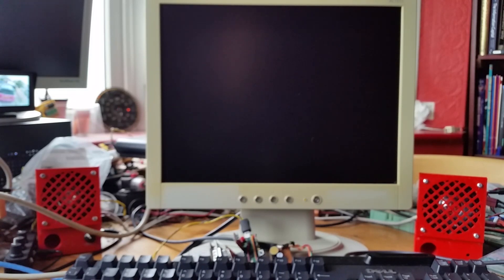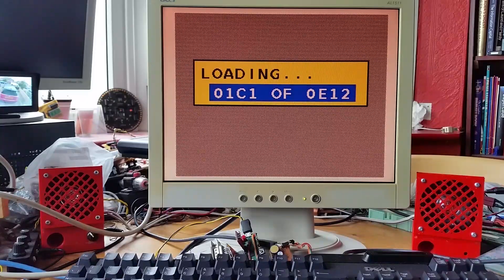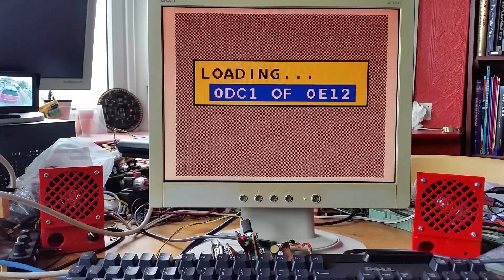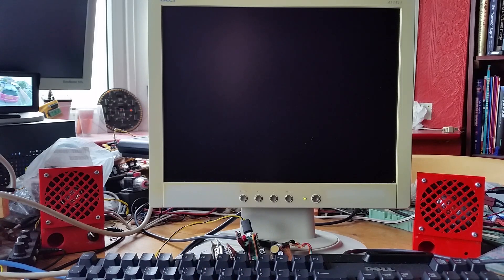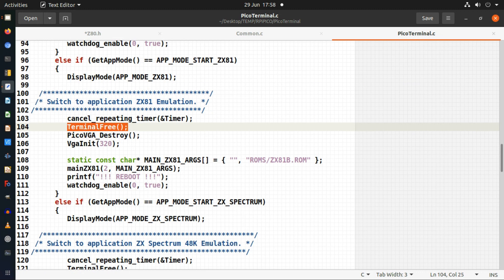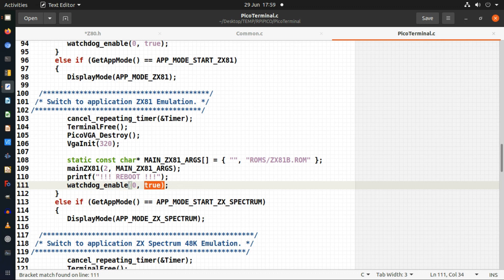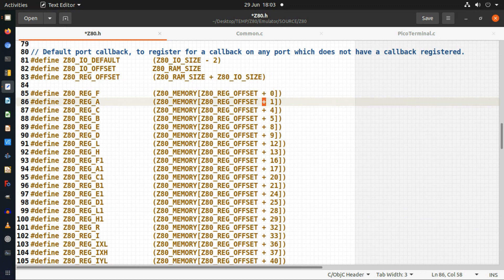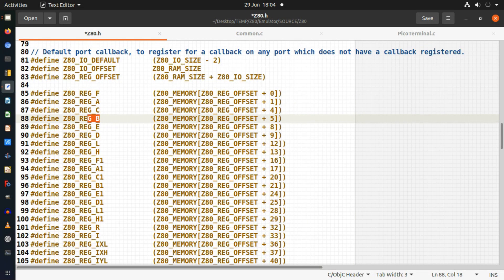RPi Pico As A Sinclair ZX81